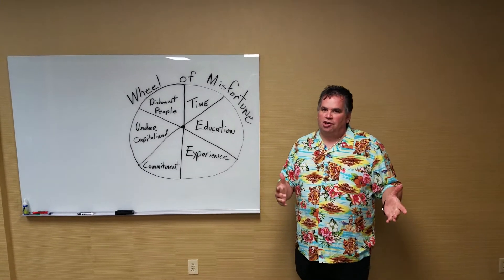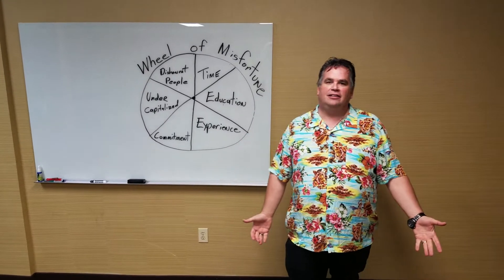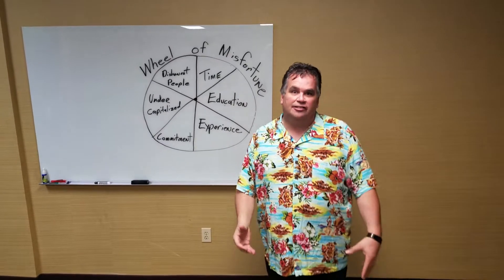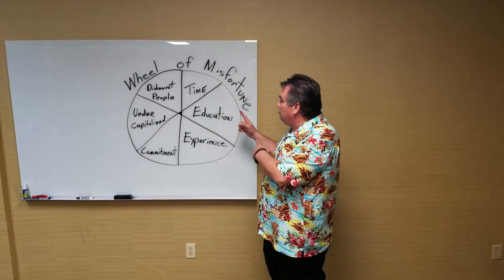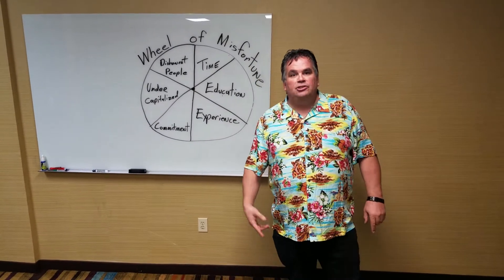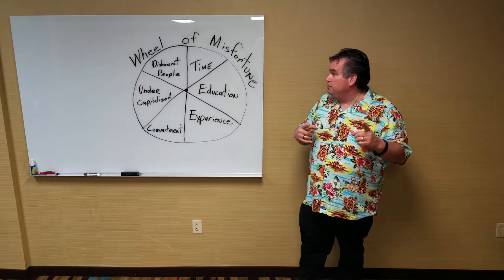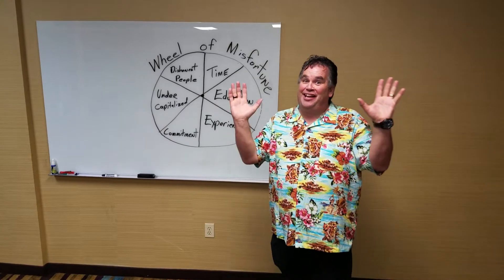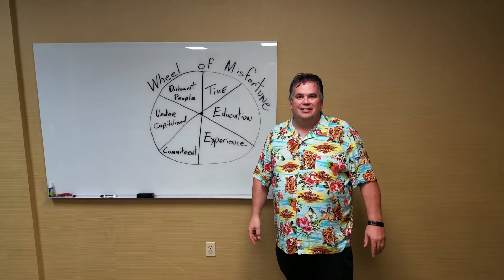Avoid Real Estate Investing Mistakes! The Wheel of Misfortune!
WHAT COULD GO WRONG? - THE WHEEL OF MISFORTUNE! - The Real Estate Investing "Wheel Series"!  Would you like to avoid mistakes made by other real estate investors?  Real estate investing can work for you if you commit to taking action and learn from other real estate investors. In my real estate investing adventures, I provide some useful real estate investing insight. Go make your dreams a reality!  Live life in the moment with no regrets.

Real Estate Investing can be FUN and a Real Adventure! Believe and Achieve! - Joe Jurek